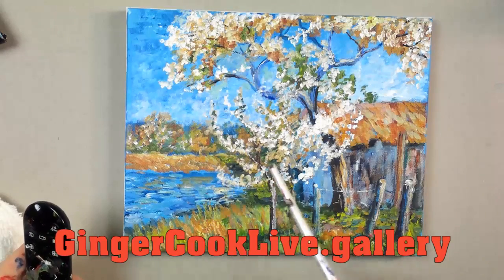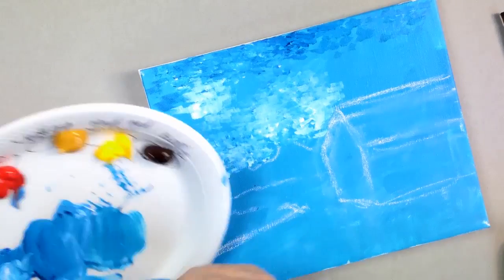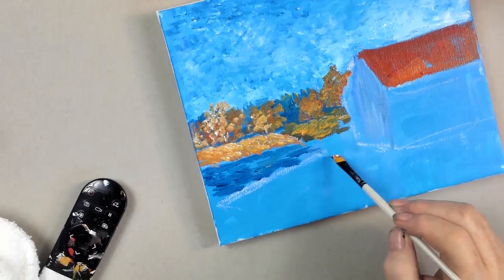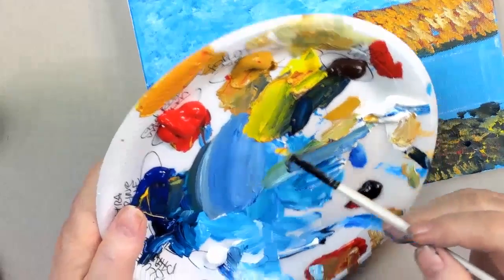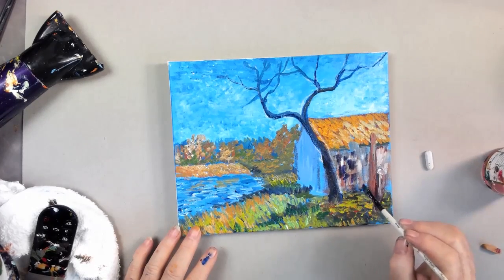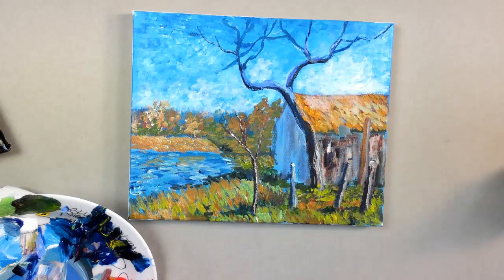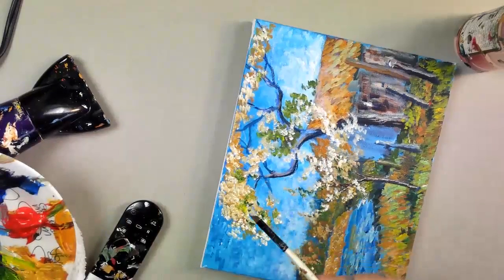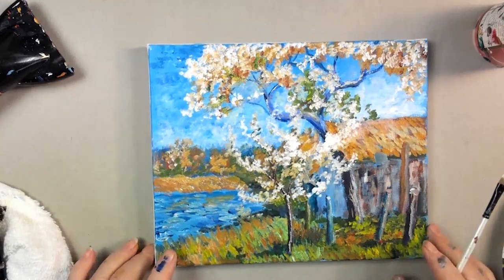How to paint a Spring Landscape like the Impressionists a Step By Step tutorial.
How to paint a landscape like the Impressionists is a step by step tutorial  by Ginger Cook. using  heavy body acrylics  not oils as was traditional in the late 1800s. This a perfect beginner painting with acrylics.
The Impressionist painters like Monet, Renoir, and Matisse used very small overlapping brush strokes in their painting. They  were the first artists to actually paint on location, using oil paints that did not dry for weeks. These small directional brush strokes that overlapped  using warm and cool colors gave real vibrancy and lift to the paintings. In this spring landscape with an apple blossom trees Ginger Cook shows  you step by step how to use acrylic paints to mimic this style of painting.
Materials:
8x10 canvas
Acrylic Heavy body paint colors:
Titanium White
Burnt Umber
Cad Yellow Medium'
Yellow Oxide
Cad Red Medium
Burnt Sienna
Dioxazine Purple
Ultramarine Blue
Phthalo Blue

1/2 " Simply Simmons angle brush
1/4"  Simply Simmons angle brush
#8    Ruby Satin Silver Bright brush
liner detail brush

Join Ginger for Live Lessons right here on YouTube every Monday and Tuesday evening at 7:30pm central and on Wednesday at 1:00pm central. This is a great place to meet other artists and ask questions to learn more. We talk about art and other fun subjects. With help and guidance, anyone can paint. You can paint!

Want to see something? Just comment! Tell me what you'd like to paint, or what you want to know about art. This is YOUR art journey. We are here to make you the best artist you can be.